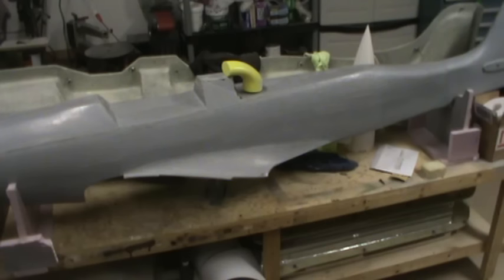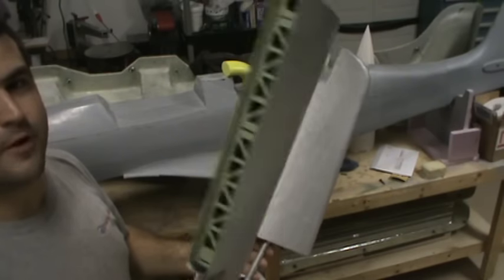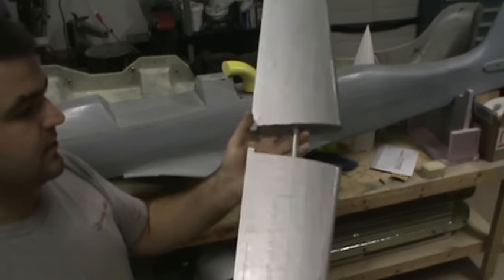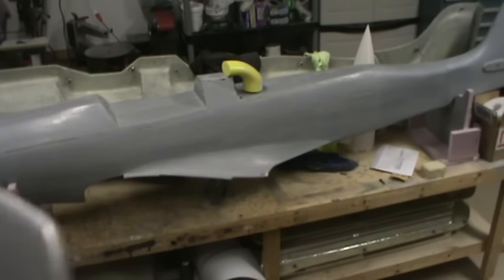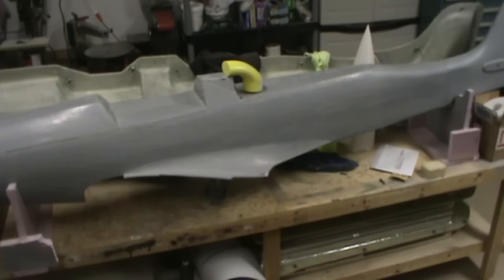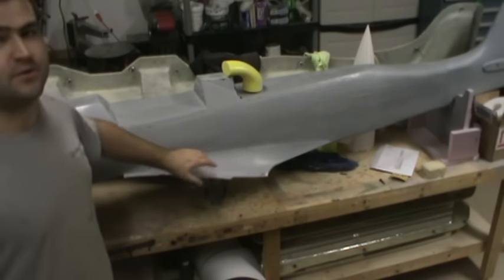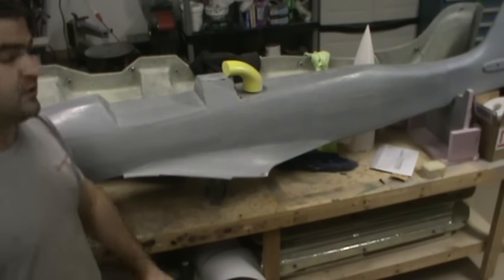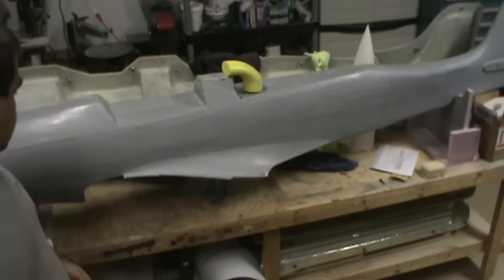Working with Lithoplate part 1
Working with lithoplate to detail scale model airplanes